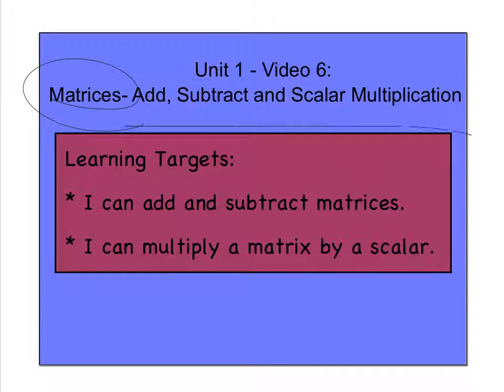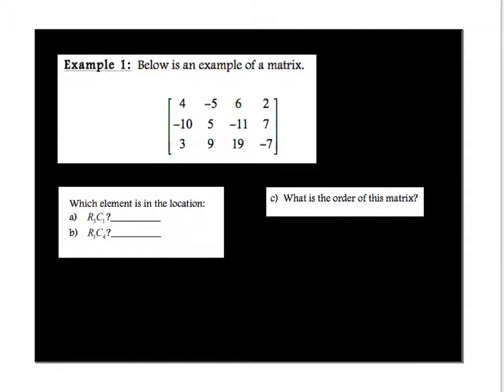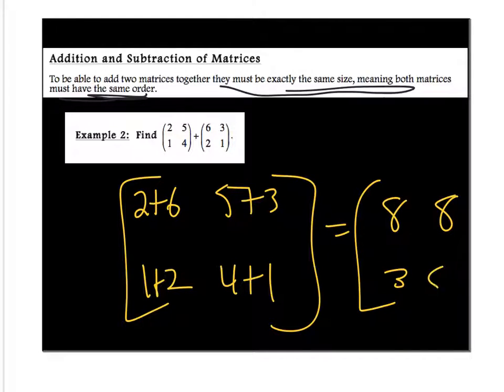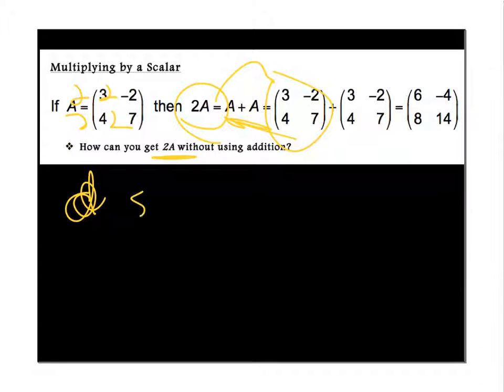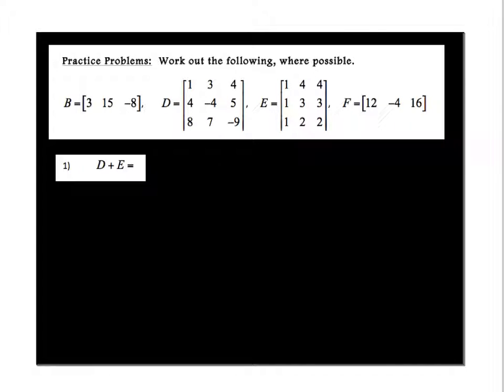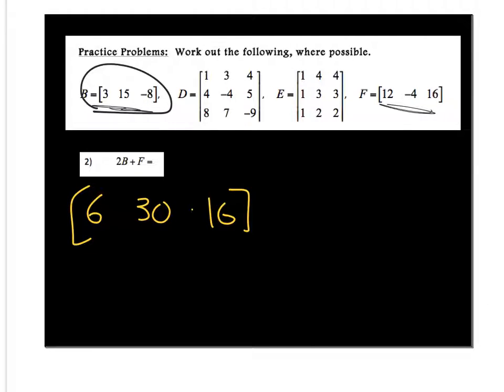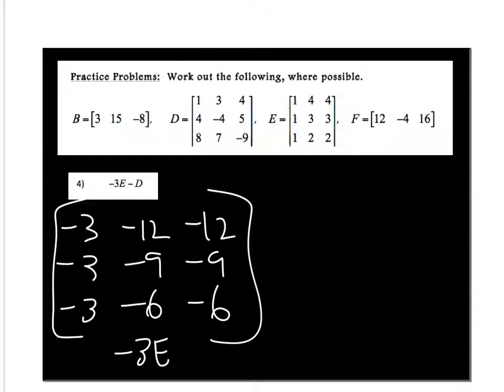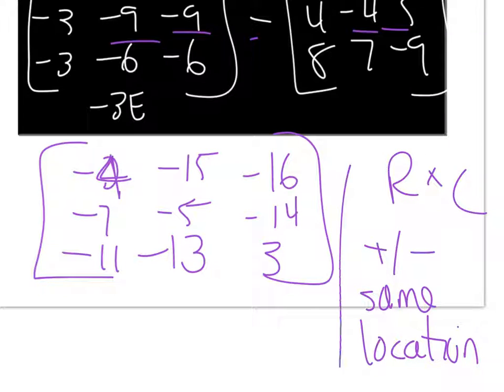1.6 matrices Alg2A